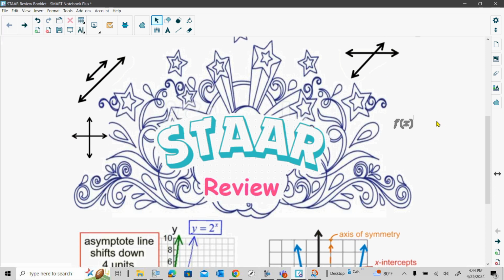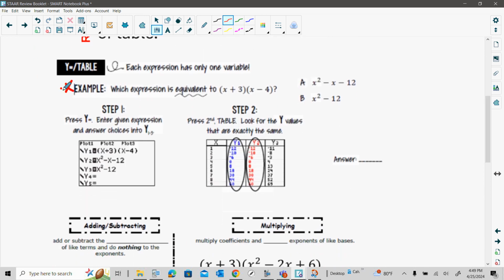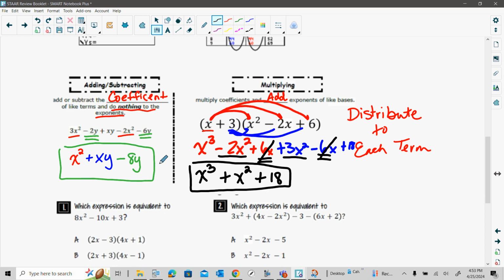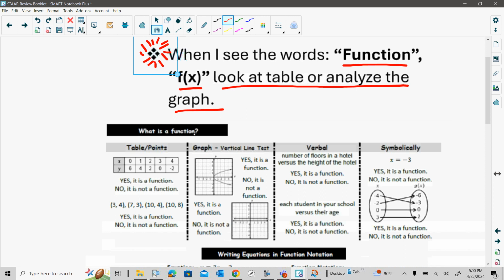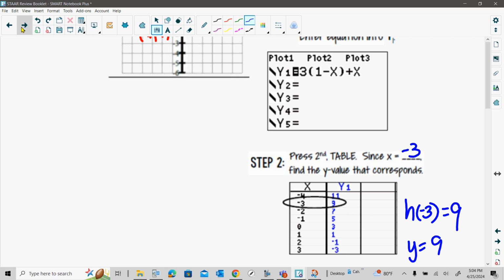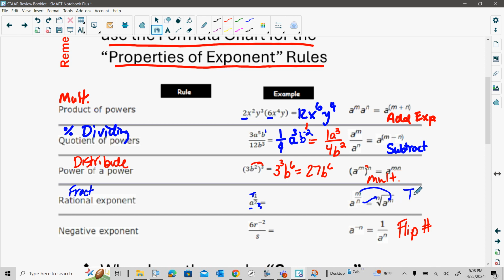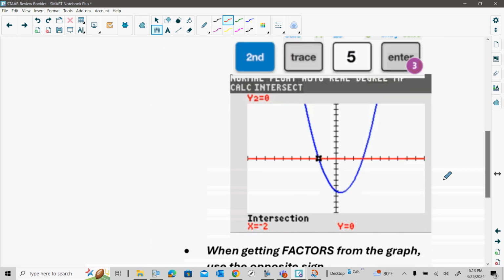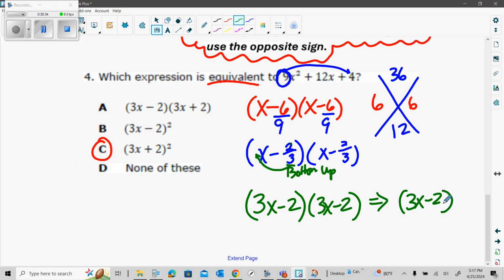STAAR Booklet RC1